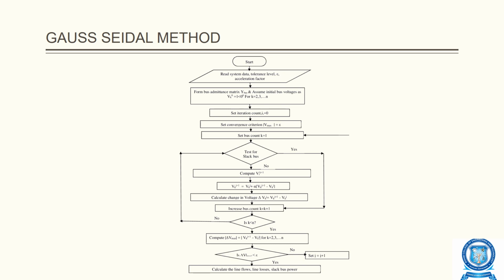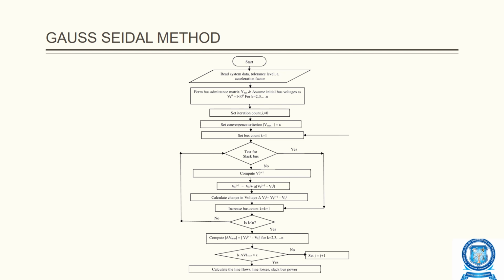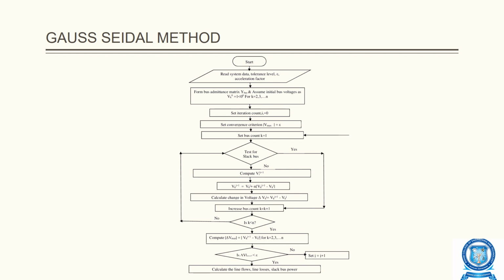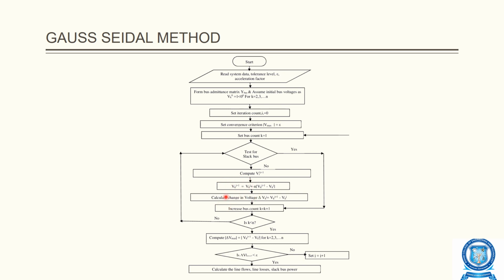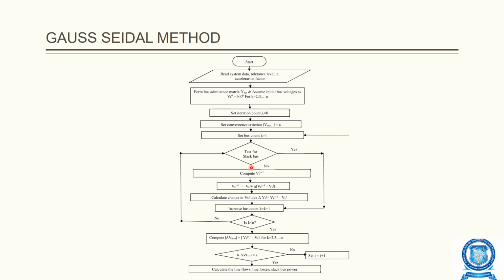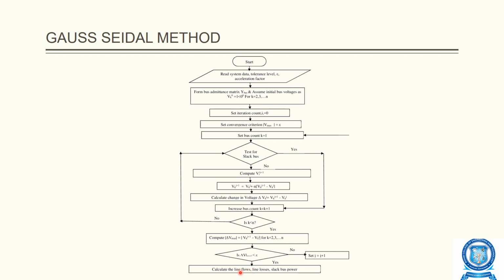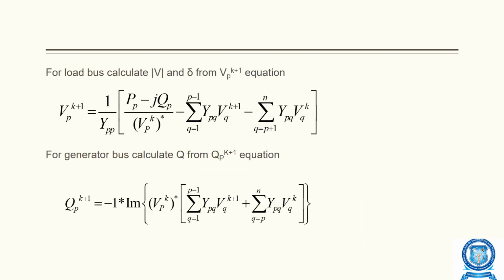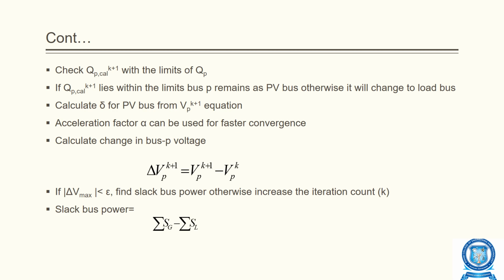Gauss Seidal Method